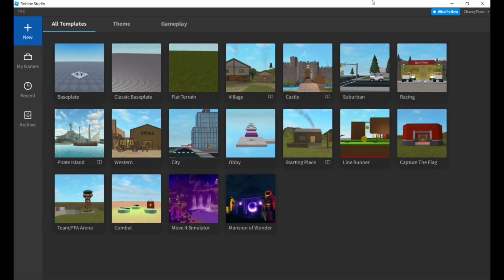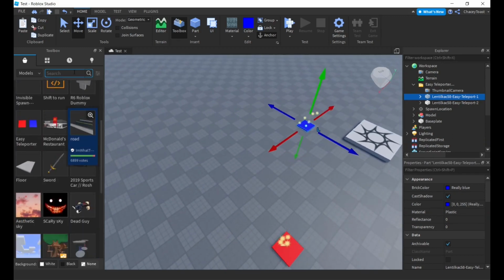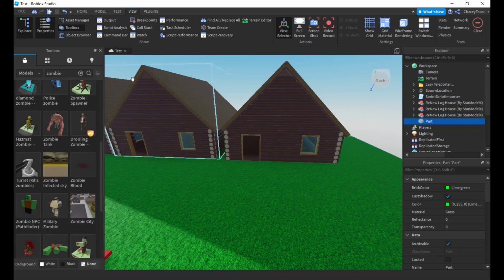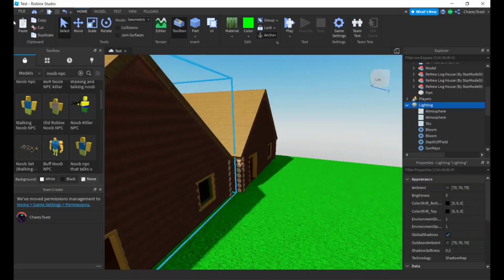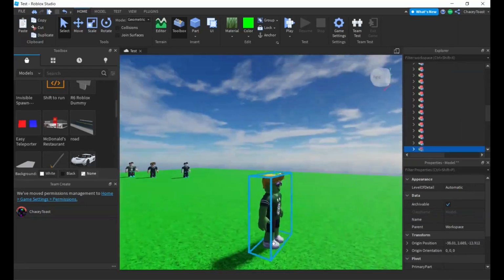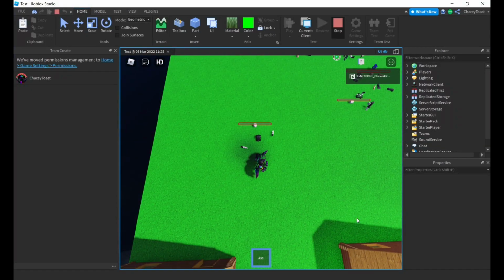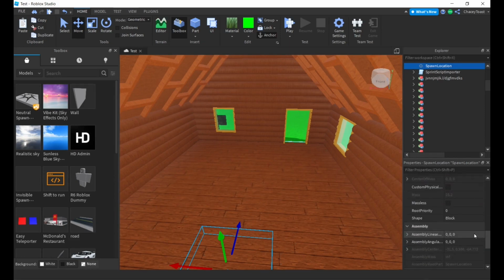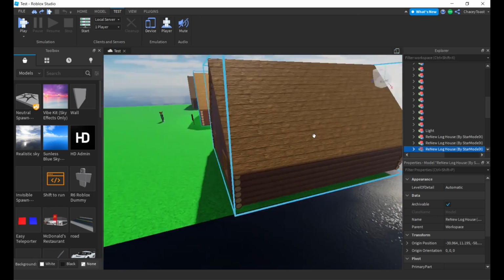ROBLOX STUDIO BASIC TUTORIAL for Beginners l the fun and easy way! :)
This is my first ever tutorial video and its about the basics of game making using Roblox Studio. This tutorial is based on my perspective as a Roblox player and I just want to share to you guys what I learned. and btw I used to attend coding class :)
Hopefully in this video you will learn:
How to make a basic game
How to use the tool box, explorer, properties and plugs ins
How to make collabs before your games
How to make GUI
How to make custom animations
How to publish and update your game
How to use lighting
How to put music
How to put Admin etc.